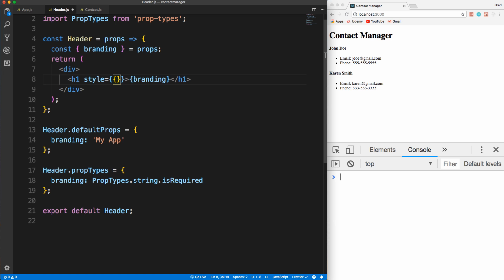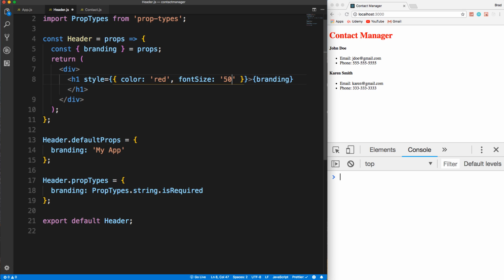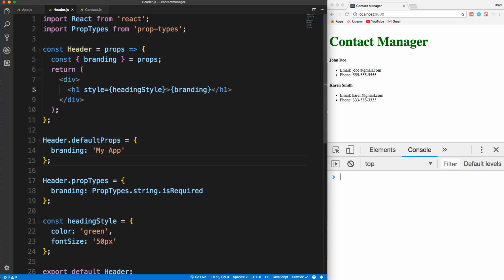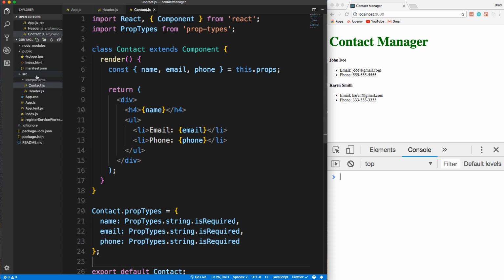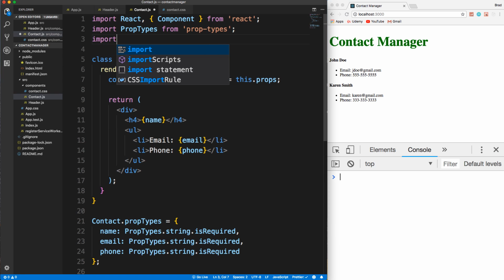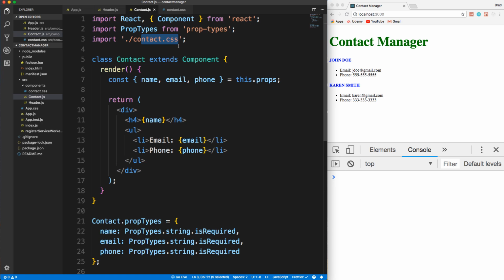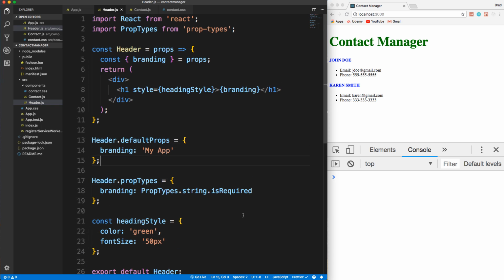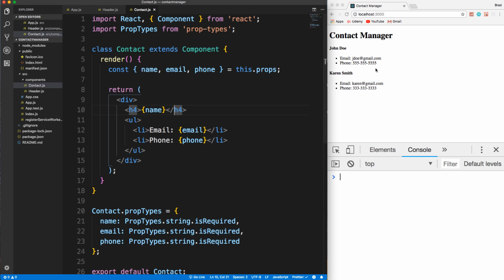CSS In React